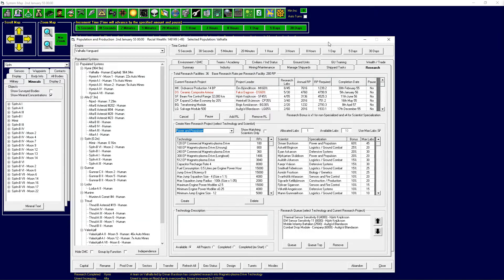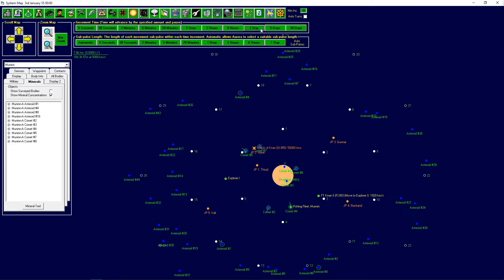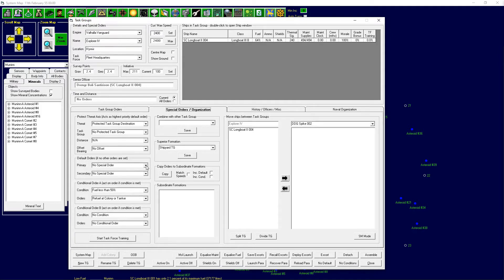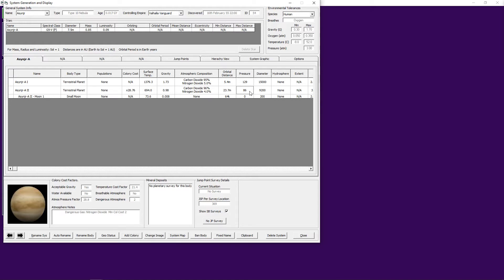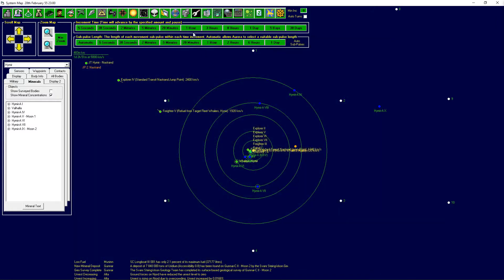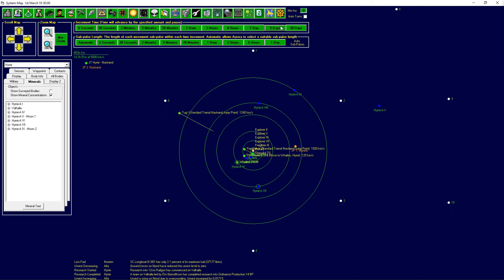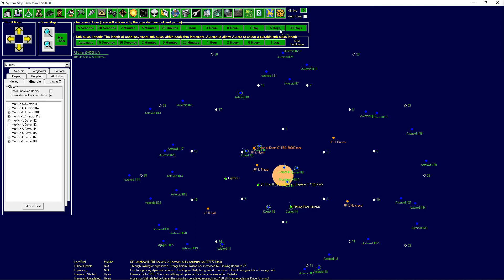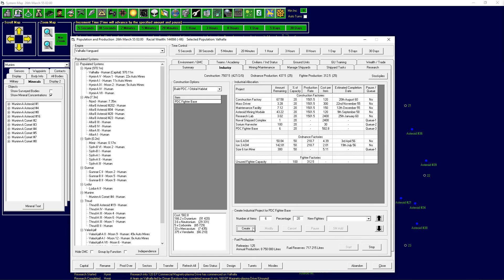Aurora 4x | Valhalla Vanguard | Ep48: Upgraded designs